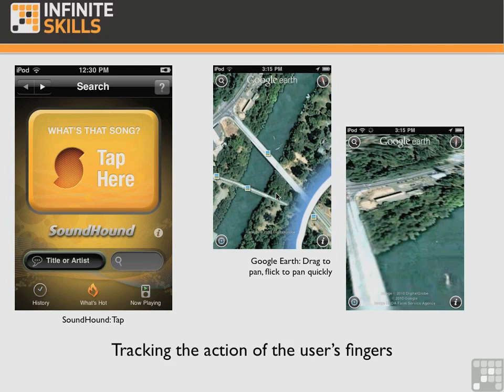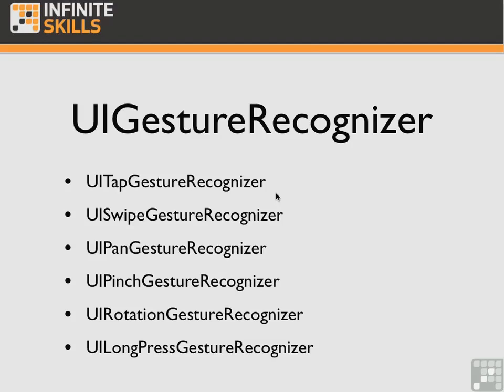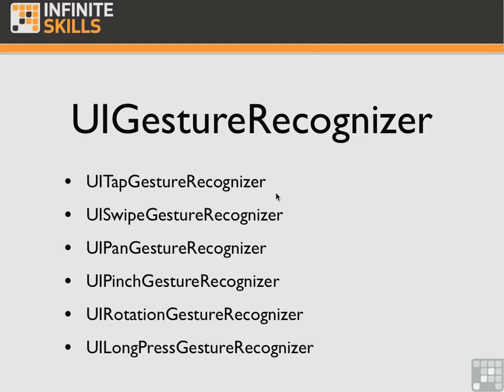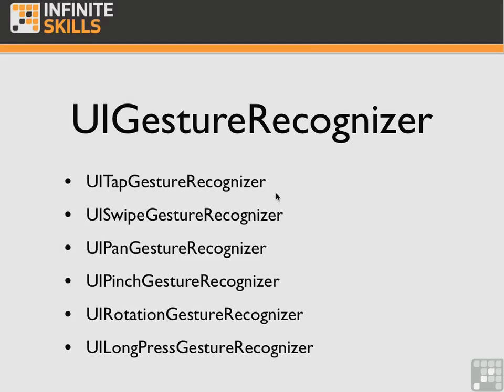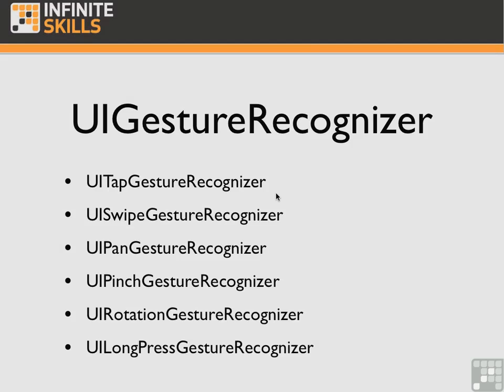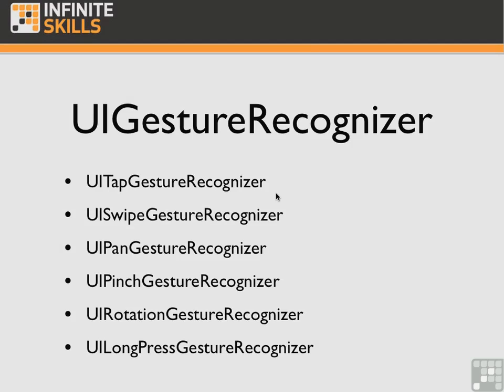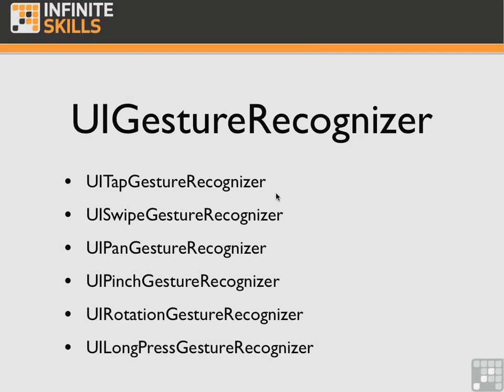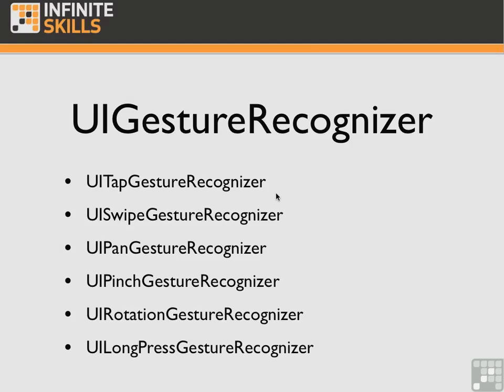1601 How Gestures Work